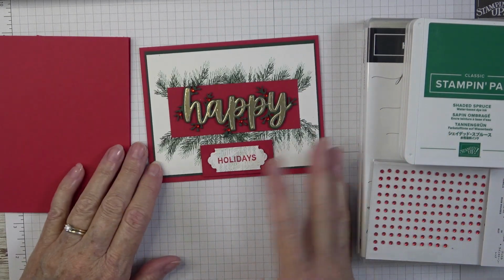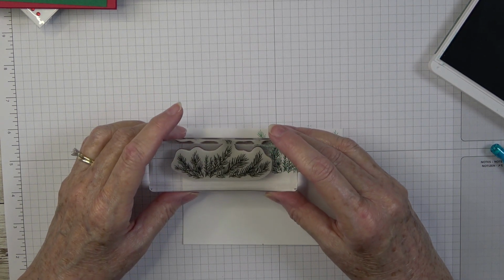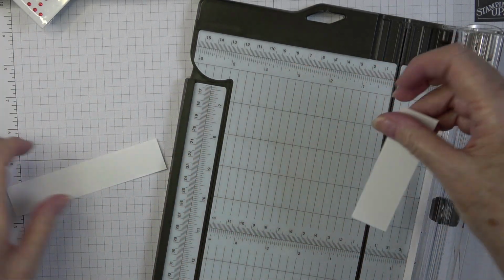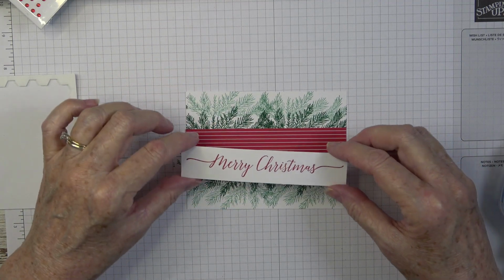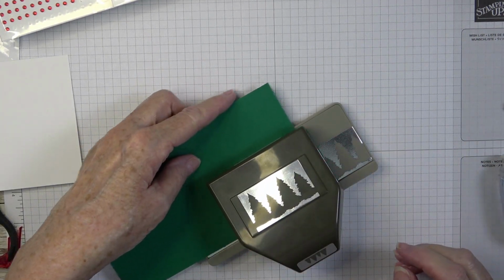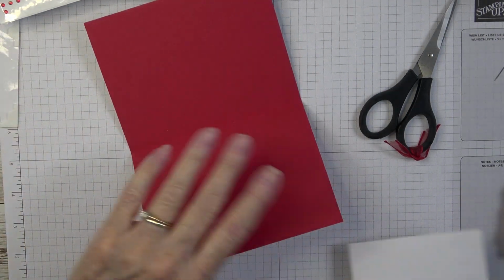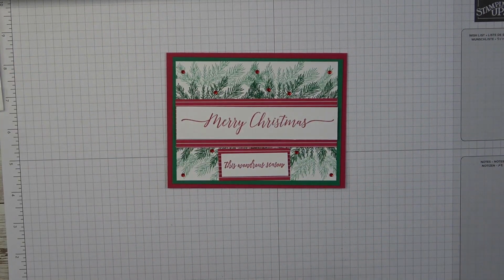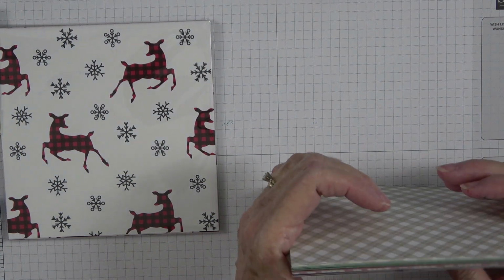Simple Yet Elegant Christmas Card featuring Evergreen Elegance Stamps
Simple Yet Elegant Christmas Card
Featuring Evergreen Elegance & Heartfelt Wishes Stamps

CURRENT HOST CODE:
23NABXNM

Materials & Tools Needed:
Paper & Cardstock
Basic White #159276
Real Red #102482
Shaded Spruce #146981
Heartwarming Hugs DSP #153492

 Stamp Sets
Evergreen Elegance #153313
Heartfelt Wishes #156541

 Inks
Shaded Spruce #147088
Real Red #147084

 Jewels
Red Rhinestone Basic Jewels #146924

Tools
 Adhesives
Liquid Glue #110755

 Measurements
Card Base (real red)
 8 ½” x 5 ½”  scored @ 4 ¼”
First Mat (Shaded Spruce)
 4” x 5 ¼”
Second Mat (basic white)
 3 ¾” x 5”
Middle Strip (DSP)
 1 ½” x 5”
Mat for Strip (basic white)
 1” x 5”
Small Strip (DSP-same as the larger strip)
 1” x 2 ¼”
Mat for small strip (basic white)
 ¾” x 2”
Inside Mat (basic white)
 4” x 5 ¼”